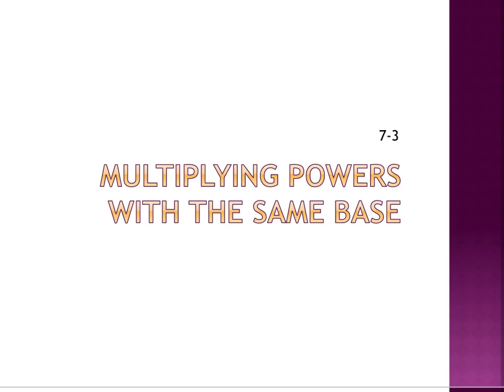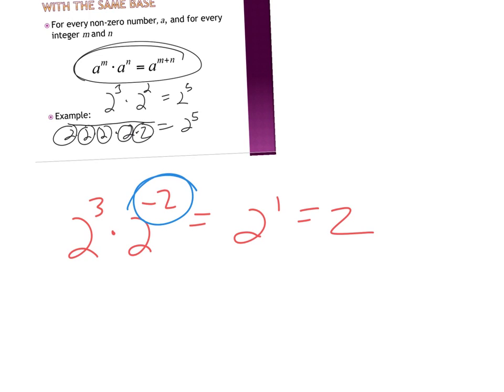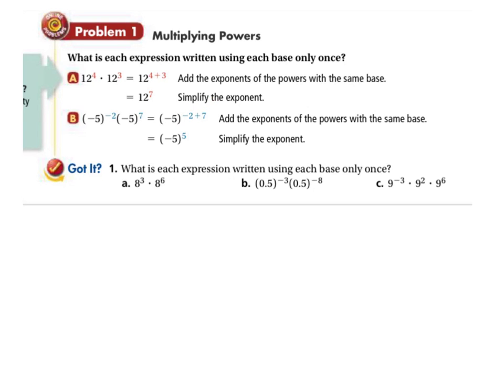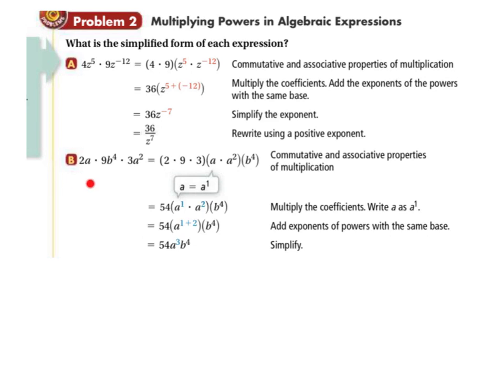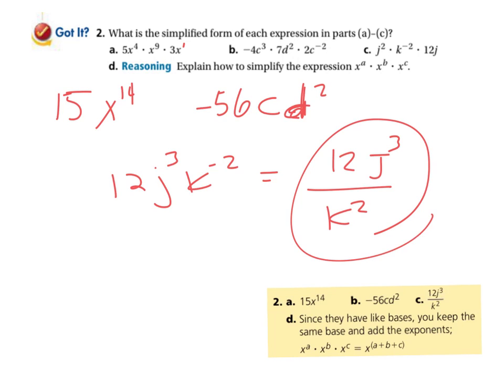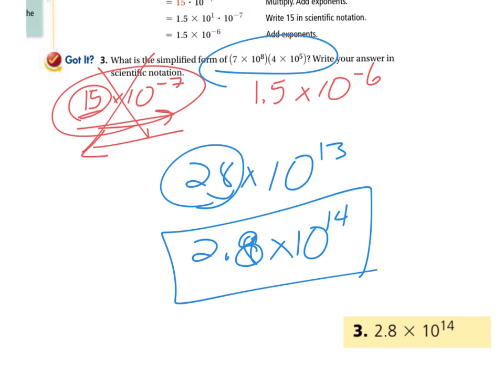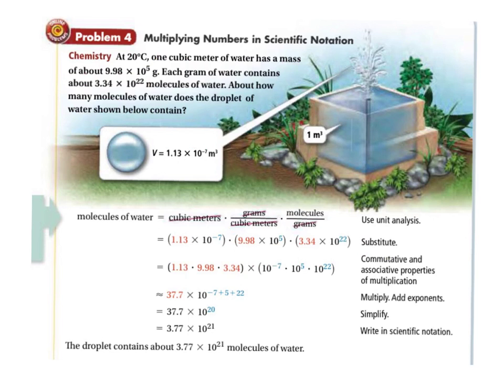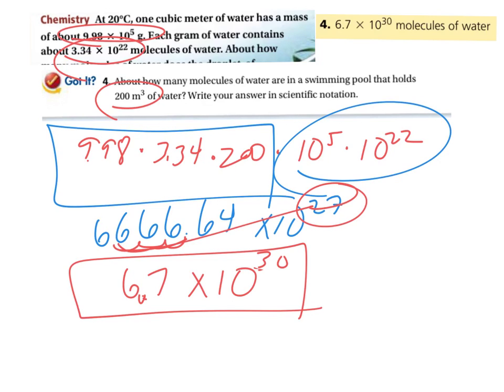aa 7-3 vocab read and got its